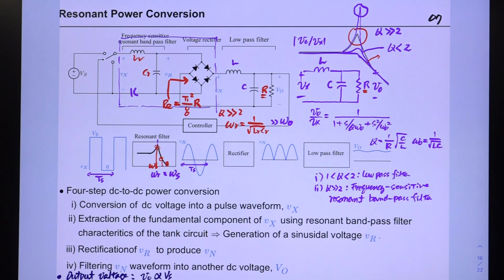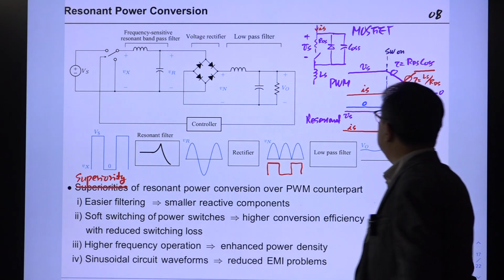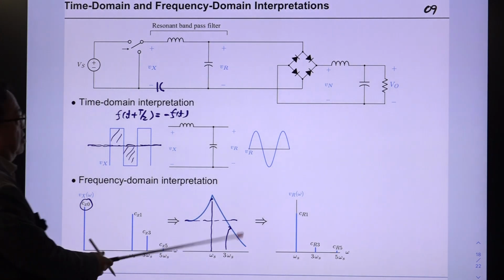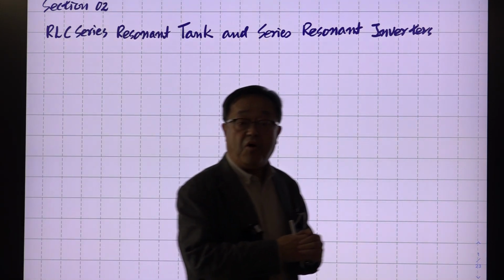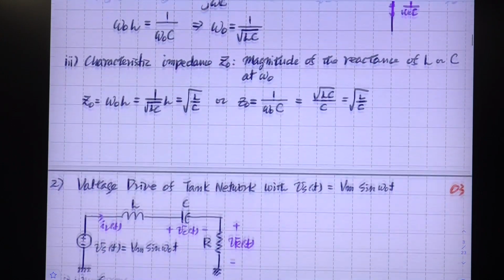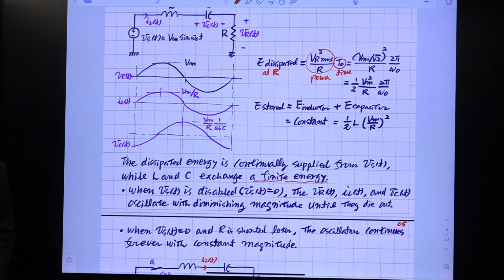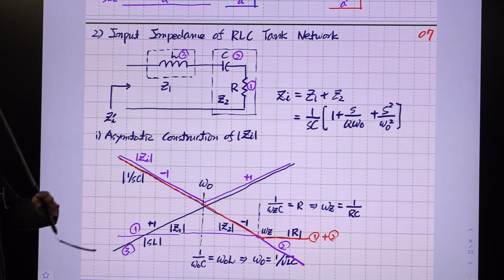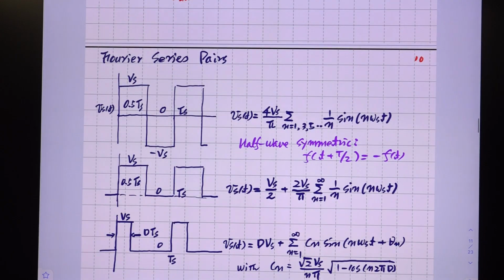Lecture 02: Series resonant converter, Input impedance, Resonance, Tank circuit, LLC converter SRC